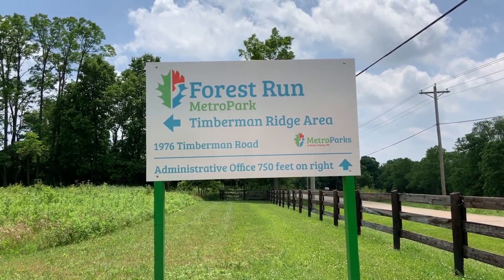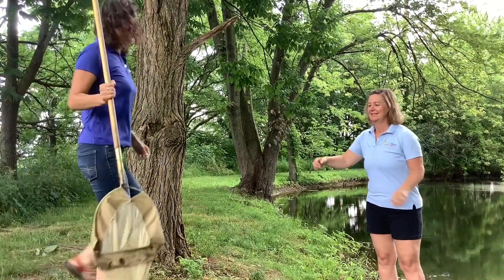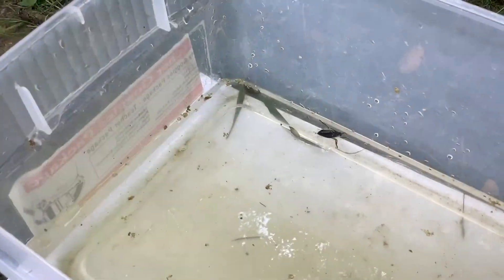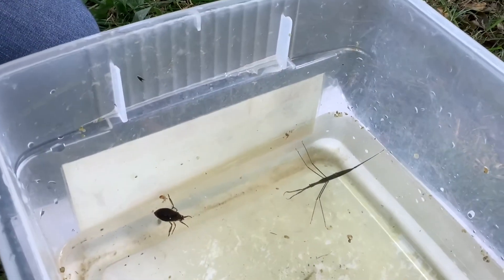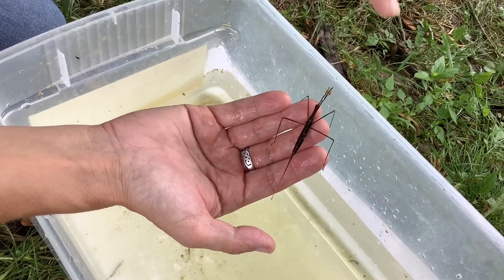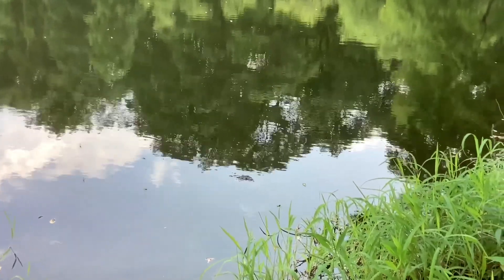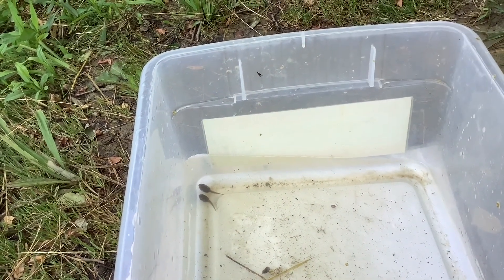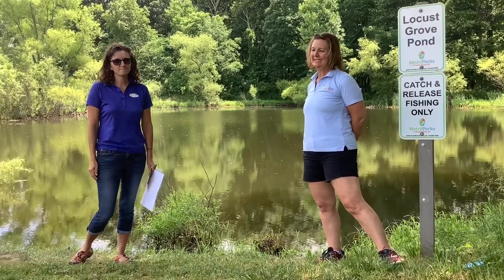Creeking Forest Run MetroPark's Timberman Ridge Area Pond Study